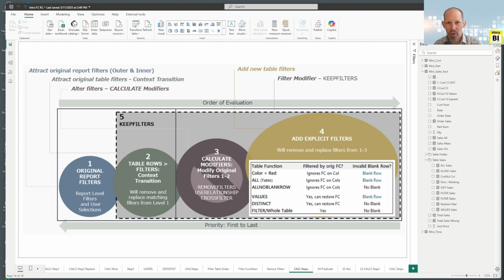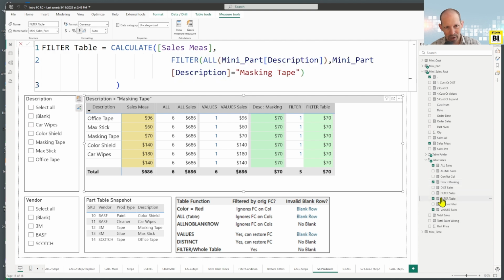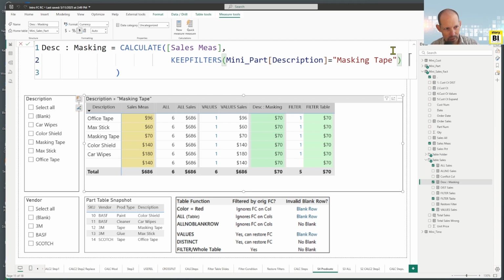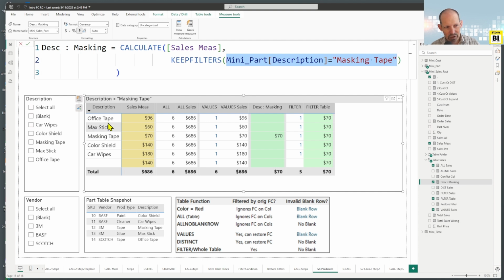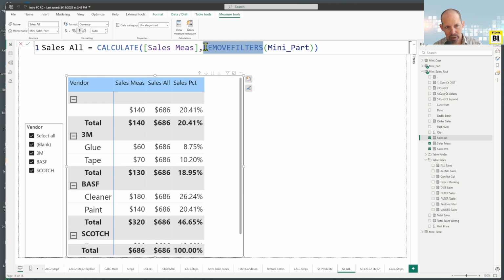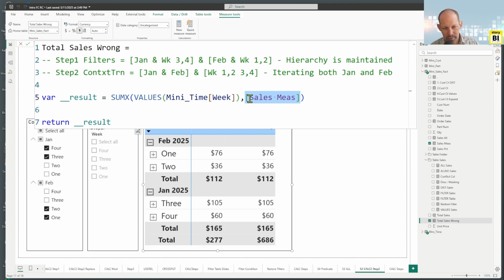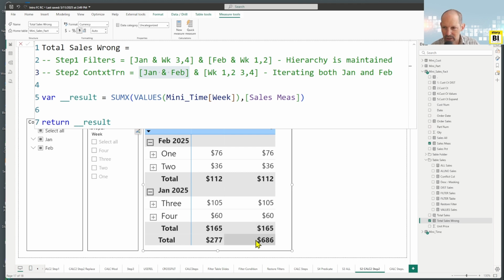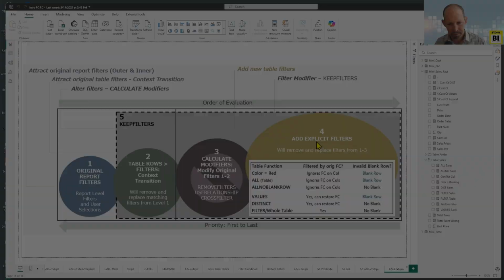Step 5 of 5: CALCULATE - Demystify KEEPFILTERS as a Table Modifier!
In this final video of our CALCULATE series, we see how KEEPFILTERS adds to the control we have as developers over our DAX measure result. Please also check out the video link from SQLBI where Marco Russo helps us with best practices when it comes to the business application of KEEPFILTERS.